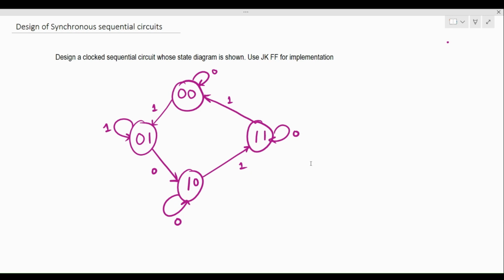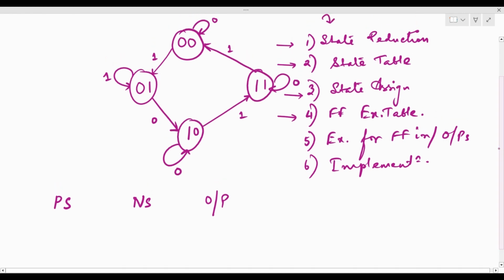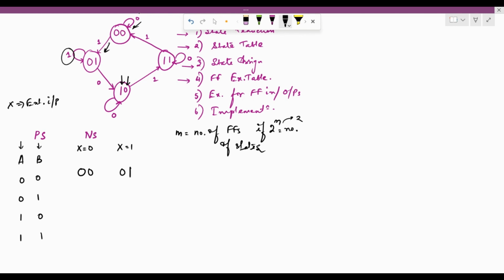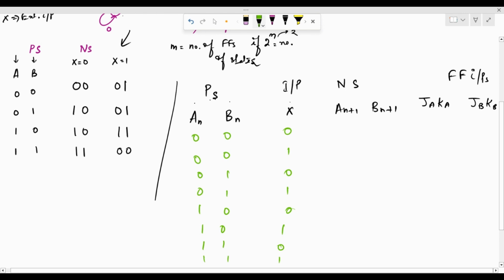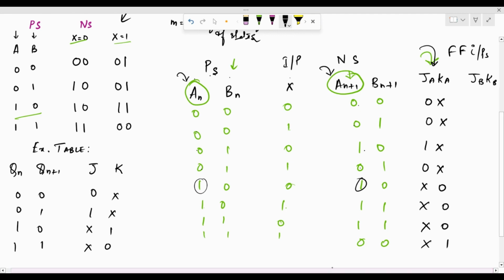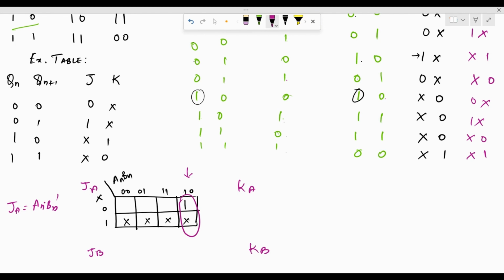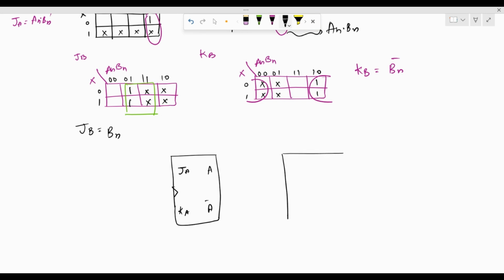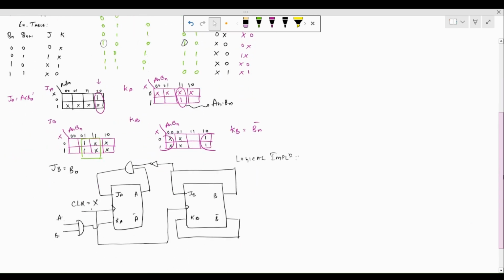Design of Synchronous Sequential Circuits| Step by step explanation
This video shows you how to design a synchronous sequential circuit using flip flops given the state diagram.